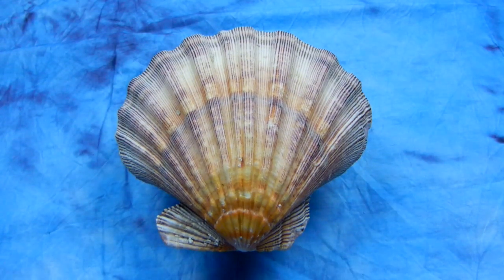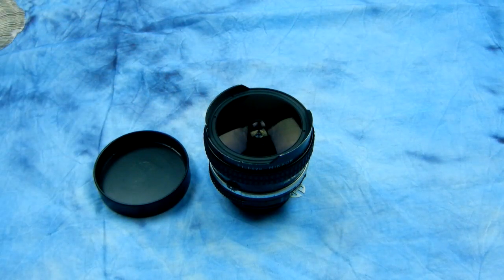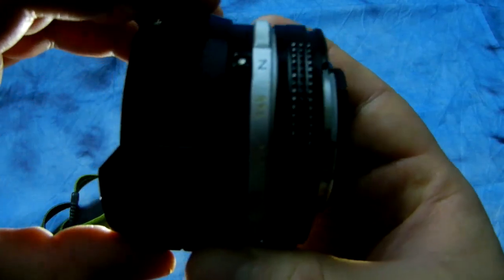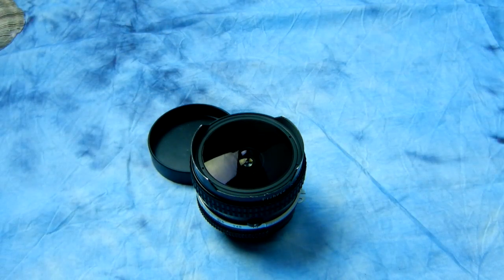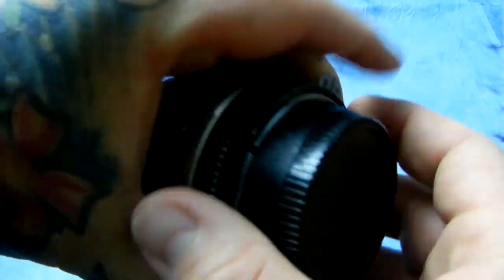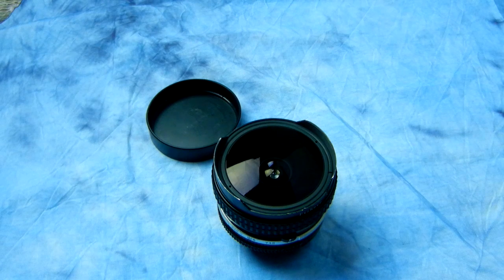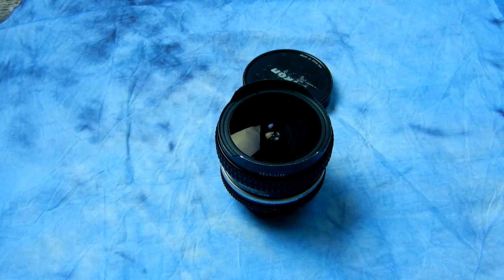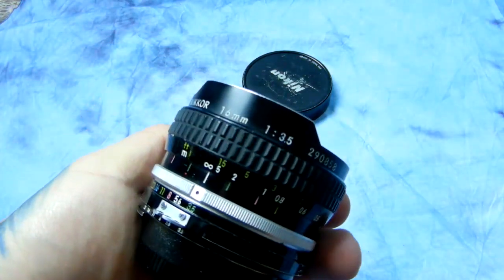Angry Photographer! WORLDS FIRST REVIEW of this Nikkor lens! Nikon's Magic & Mystery must own lens!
Angry Photographer! WORLDS FIRST REVIEW of this Nikkor lens! Nikon's Magic & Mystery lens! (must own)